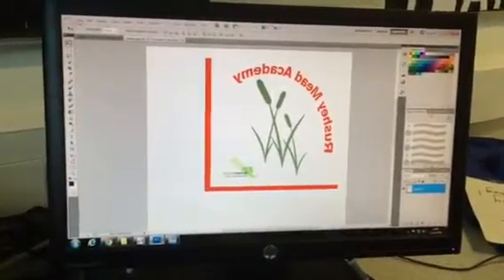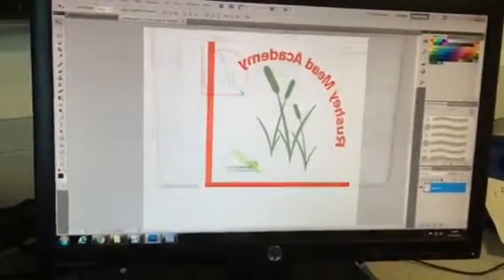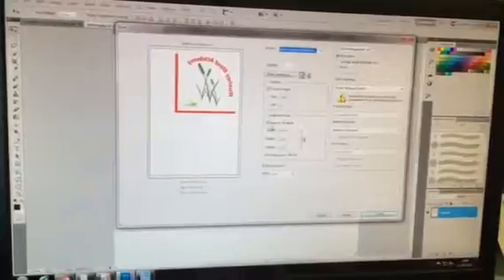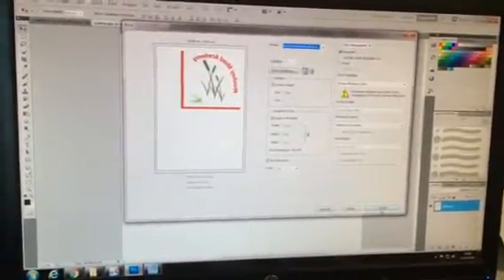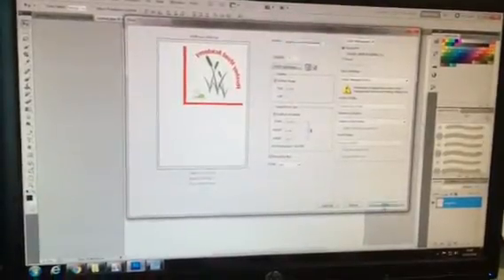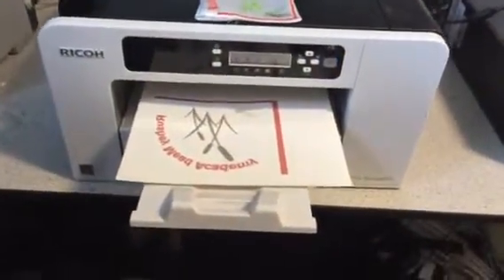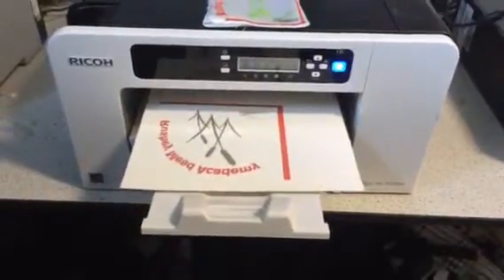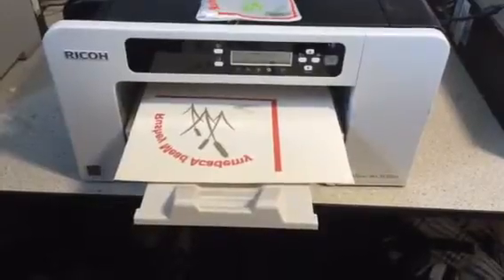Dye Sublimation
How to create a logo and print onto fabric.